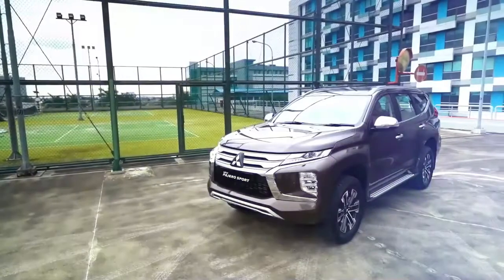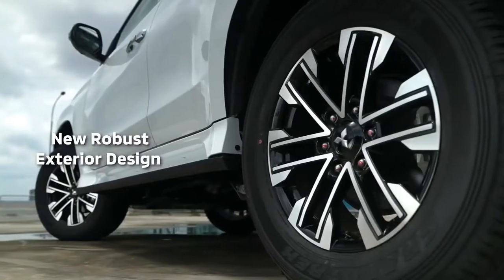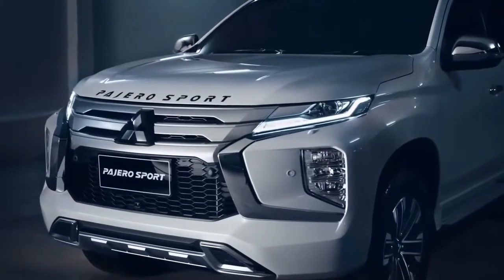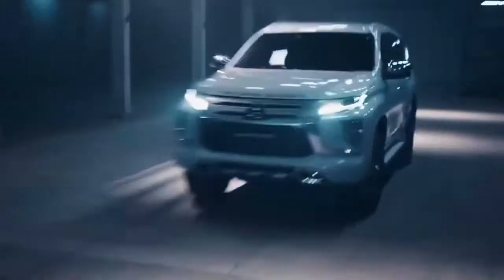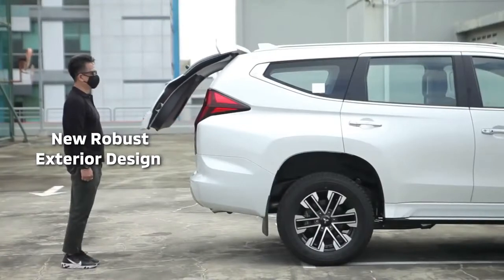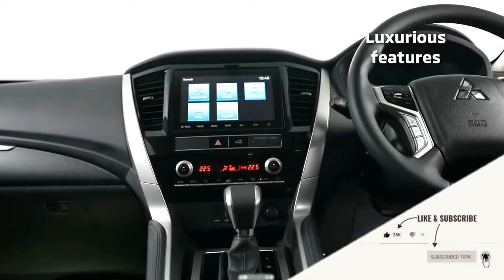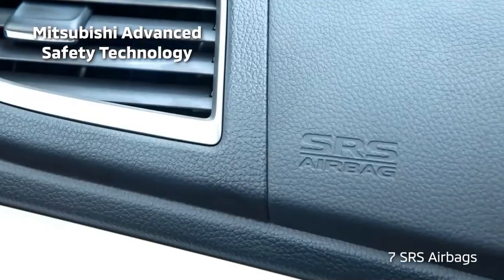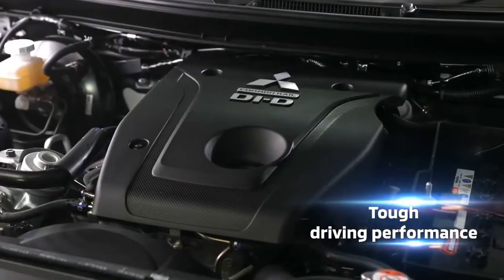New 2021 Mitsubishi Pajero Sport - Facelift Best Family SUV Interior & Exterior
MITSUBISHI MOTORS CORPORATION (MMC) continues to expand its product portfolio by launching the refreshed PAJERO SPORT1 mid-size SUV in Indonesia. Inheriting the PAJERO series' off-road capability, reliability and durability, the PAJERO SPORT fuses elegance and comfort. The latest model is designed with a more refined, powerful exterior and high-quality interior, as well as newly adopted features such as an 8-inch colour LCD meter and Power Tailgate that allows users to open and close the tailgate with a smartphone.

The new Pajero Sport in 2021 brings several design changes on the exterior. Highlights of the updates are new dynamic shield grille design, power tailgate (with kick sensor and remote control, active cornering lamp, sunroof, new front combination lamp.

In addition, the exterior also offers a classy and high-quality design, with updates to the new better hood visibility, new 18-inch two-tone alloy wheels, new fin-type antenna and a new design of rear combination lamp.

Turning to the interior, there are also updates to: New Head Unit 8 "with smartphone-link display audio (sda), new lcd meter cluster 8", multi around view monitor, new design dual-zone climate control ac, new auto-dimming rearview mirror, new hand free steering switch, new floor console, and new ac power outlet.

From the side of the diesel engine, this car features a 4N15 2.4L VGT-Intercooler which produces the maximum output: 181 PS at 3,500 RPM, 43.8 Kgm of torque at 2,500 RPM. Supported by an 8-speed automatic transmission with sequential sport, 218 mm ground clearance and a minimum turning radius of 5.6 meters. In addition, the New Pajero Sport is equipped with an adaptive cruise control feature. remote control connected with smartphone, super select 4wd-ii, off-road mode, and paddle shifters.

Meanwhile, safety features are equipped with forward collision mitigation (fcm), ultrasonic miss-acceleration mitigation system (ums), blind spot warning - lane change assist (bsw-lca), rear cross traffic alert (rcta), electric parking brake (epb). , brake auto hold (sump) 2. Not only that, security features such as 7 srs air bags, active stability & traction control (astc), anti-lock braking system, electronic brake distribution, brake assist, have also been pinned and supported by the technology rise (reinforced impact safety evolution) body, and rigid lightweight body.

MITSUBISHI MOTORS CORPORATION（MMC）は、インドネシアで刷新されたPAJERO SPORT1中型SUVを発売することにより、製品ポートフォリオを拡大し続けています。パジェロシリーズのオフロード能力、信頼性、耐久性を継承したパジェロスポーツは、エレガンスと快適さを融合させています。最新モデルは、より洗練されたパワフルなエクステリアと高品質なインテリアに加え、8インチカラー液晶メーターやスマートフォンでテールゲートを開閉できるパワーテールゲートなどの新機能を採用。

2021年の新しいパジェロスポーツは、外観にいくつかのデザイン変更をもたらします。アップデートのハイライトは、新しいダイナミックシールドグリルデザイン、パワーテールゲート（キックセンサーとリモートコントロール付き、アクティブコーナリングランプ、サンルーフ、新しいフロントコンビネーションランプ付き）です。

さらに、エクステリアは上品で高品質なデザインを提供し、新しいフードの視認性の向上、新しい18インチのツートンカラーの合金ホイール、新しいフィンタイプのアンテナ、新しいデザインのリアコンビネーションランプが更新されています